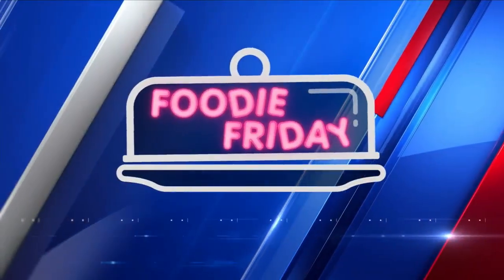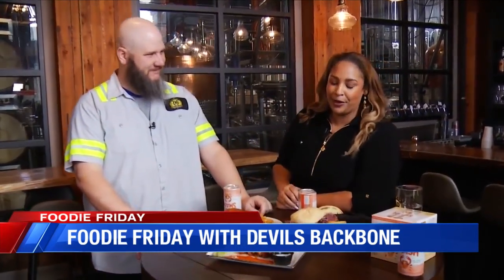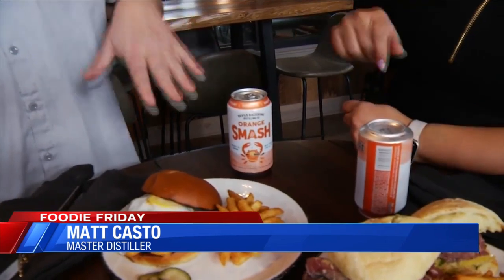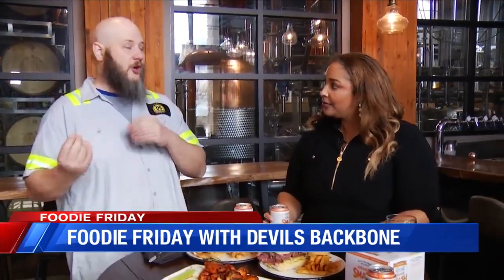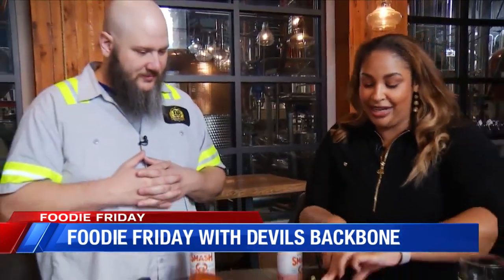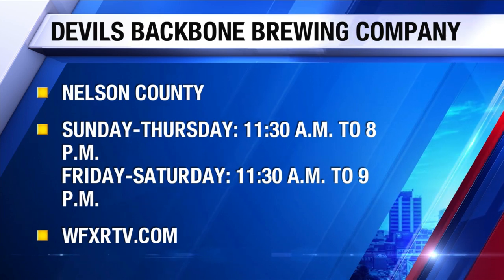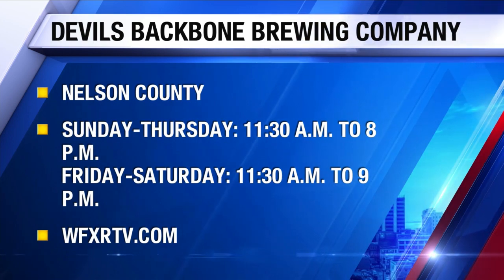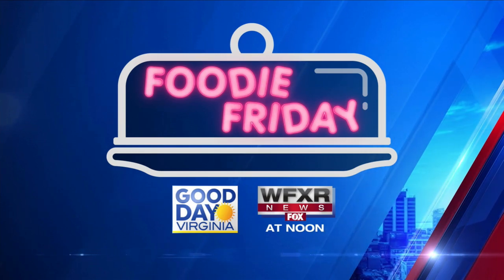Foodie Friday: Pineapple Pastrami Sandwich with Devils Backbone